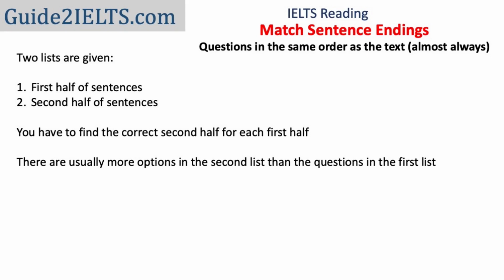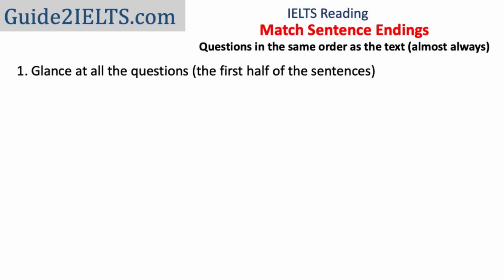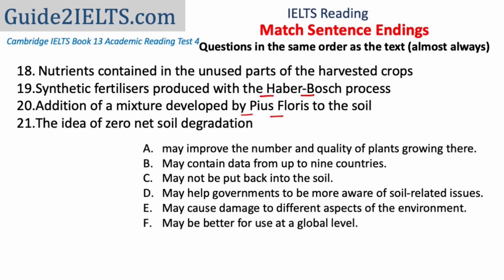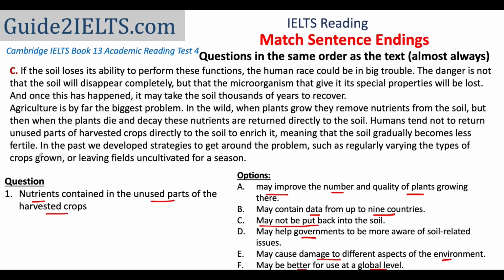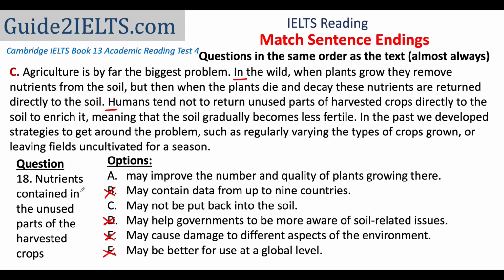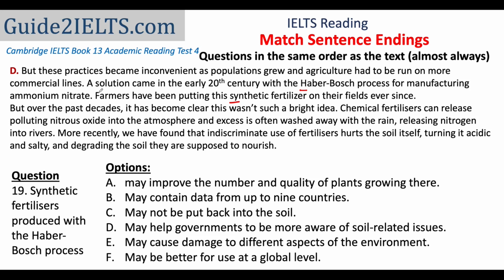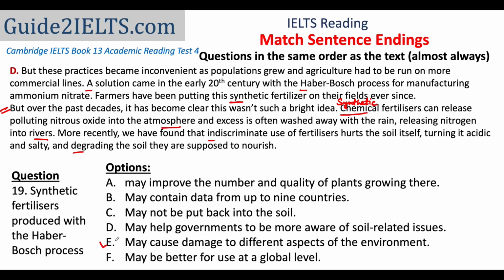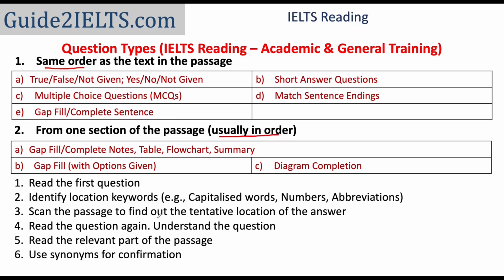Match Sentence Endings Questions | Tips & Strategies | Mastering IELTS Reading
📚 Gap-fill Questions (Options Given) (June 17, 2024)
📚 Diagram Completion (June 24, 2024)
📚 Matching Features (July 1, 2024)
📚 Matching Information (July 6, 2024)
📚 List of Headings/Matching Headings (July 9, 2024)

Struggling with Match Sentence Endings questions in the IELTS Reading section? Whether you're preparing for the Academic or General Training test, this video will guide you through a detailed, step-by-step approach to solve these tricky questions effectively.

In this video, you'll learn:
🔍 Proven strategies to tackle Match Sentence Endings questions
🔍 A clear, step-by-step approach to find the correct matches
🔍 Practical examples to practice and improve your skills

By the end of this video, you'll have the confidence and skills to handle Match Sentence Endings questions with ease and boost your IELTS Reading score!

All the examples in the video are from Cambridge IELTS books. Links to a few of them:
2. (Book 17 General Training)

The computer-delivered IELTS explanation of question types has been taken from IDP and British Council websites. Here are the links:

Getting Band 9 in IELTS Reading (Academic & General Training) is very possible after watching this video...

Chapters:
0:00- Introduction
0:31- Pen & Paper vs. Computer Delivered
0:47- Step-by-step (How to solve)
1:53- Examples